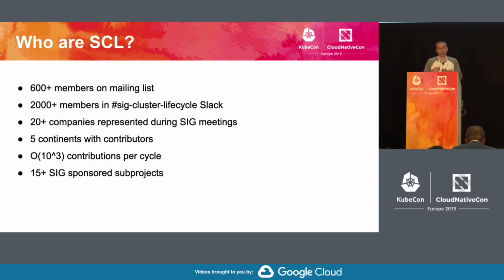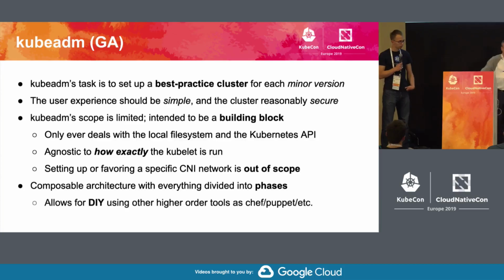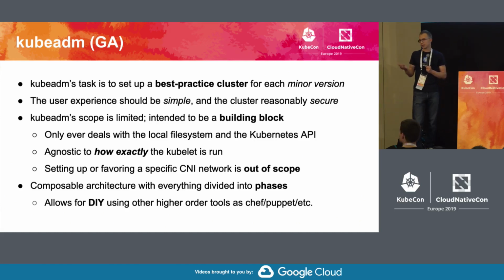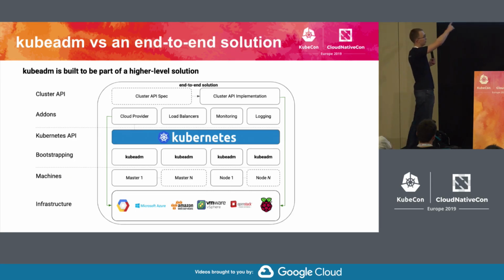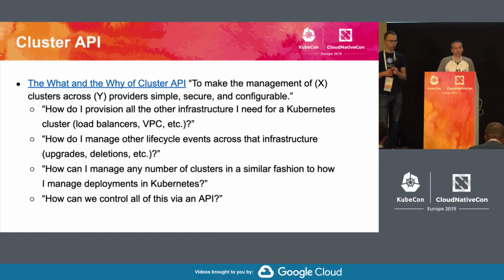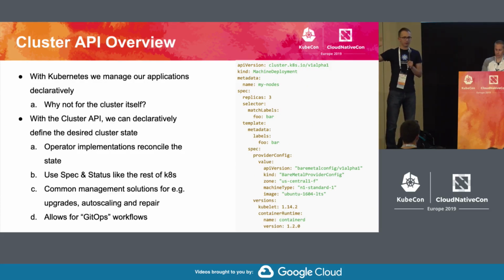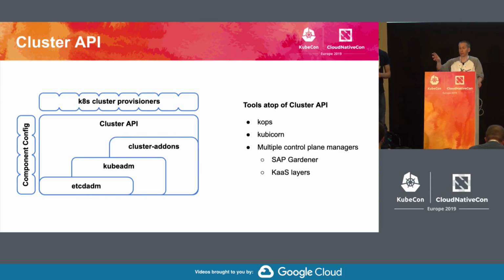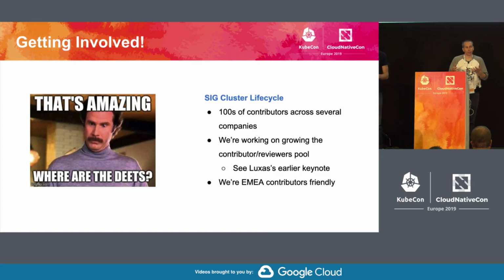Intro: Cluster Lifecycle SIG - Lucas Käldström, Independent & Tim St. Clair, VMware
SIG Cluster Lifecycle is the Special Interest Group that is responsible for building the user experience for deploying and upgrading Kubernetes clusters. Our mission is examining how we should change Kubernetes to make it easier to operate. Since the group's formation we have focused on creating kubeadm, a streamlined installer tool and building block to simplify the installation and upgrade experience, and building a Cluster API to provide an abstraction of machines across different deployment environments and a common control plane configuration. In this introduction session, we will present the SIG's mission statement, review recent accomplishments, and discuss our future plans, where you are very welcome to contribute to the discussion. We will also focus on how new contributors can get involved in helping shape the future of Kubernetes' cluster lifecycle management.